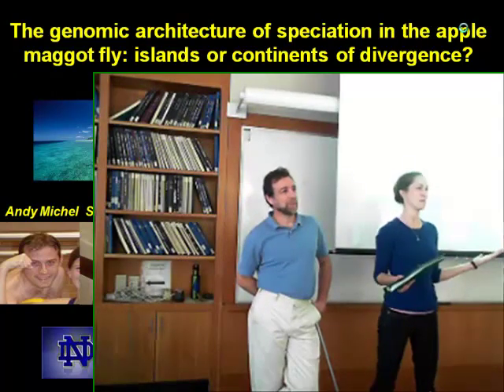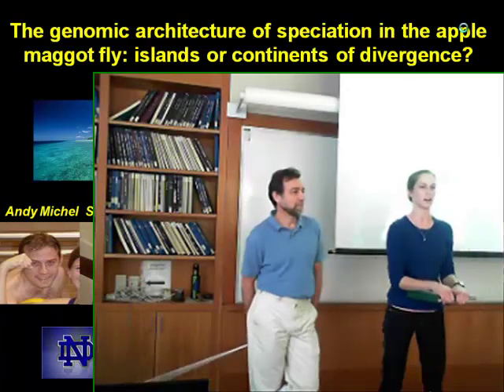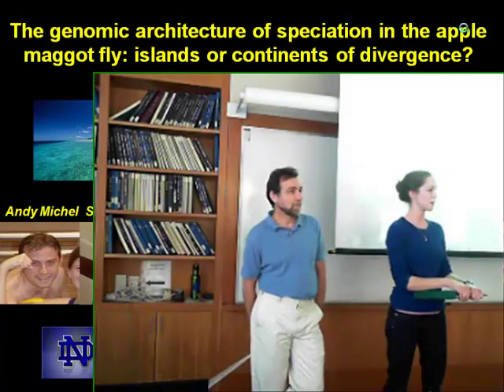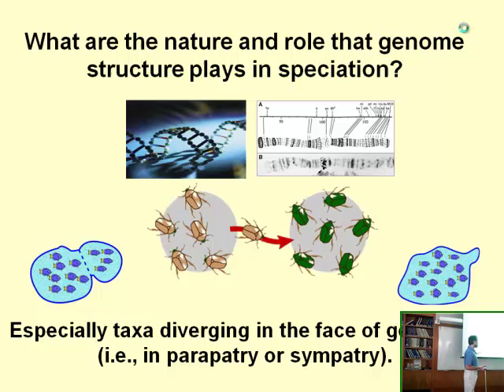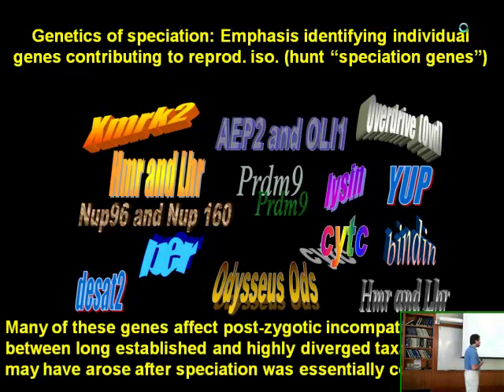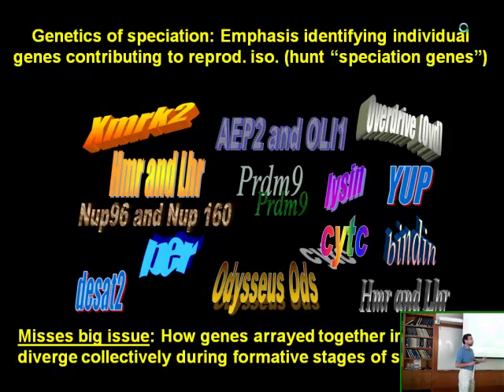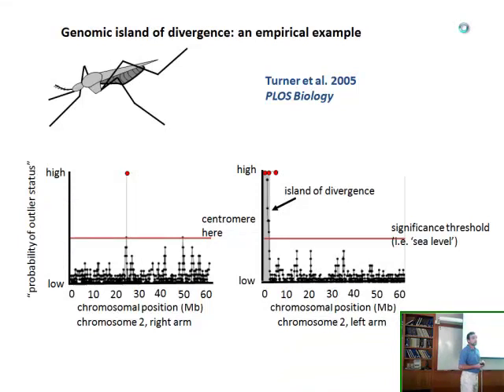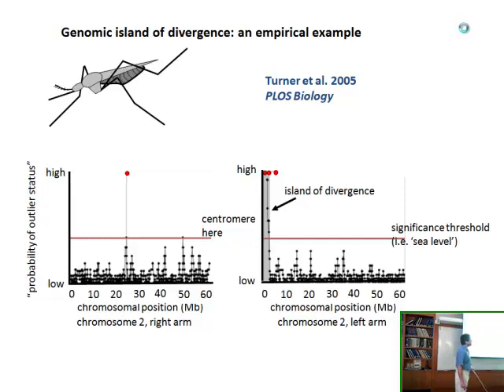The Genomic Architecture of Speciation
Examine the island vs. multifarious hypotheses in Rhagoletis pomonella, a model for sympatric ecological speciation. Learn about finding widespread divergence throughout the Rhagoletis genome, with the majority of loci displaying host differences, latitudinal clines, correlations with adult eclosion time, and between-generation responses to selection in an over-wintering experiment.  [Show ID: 21354]